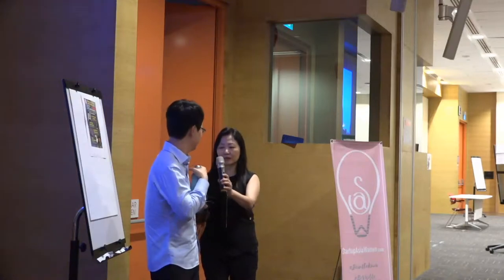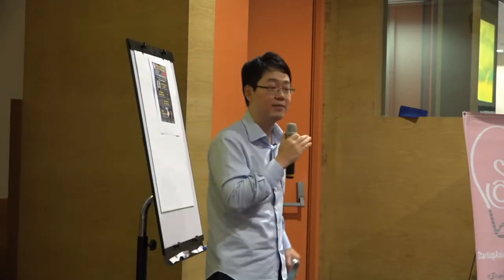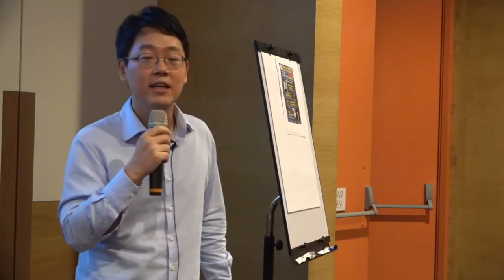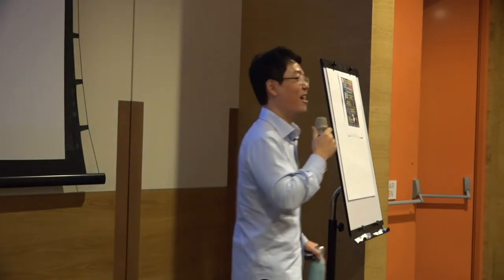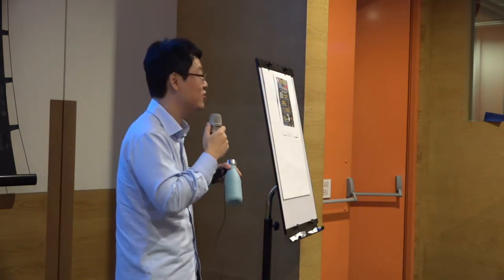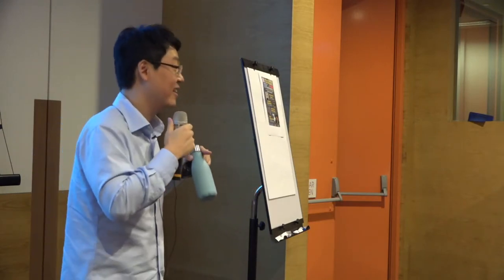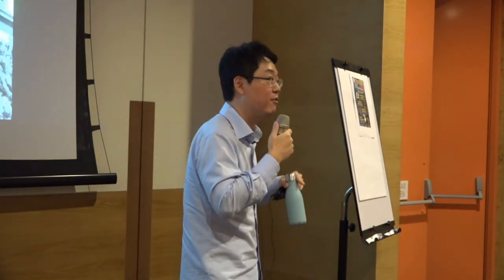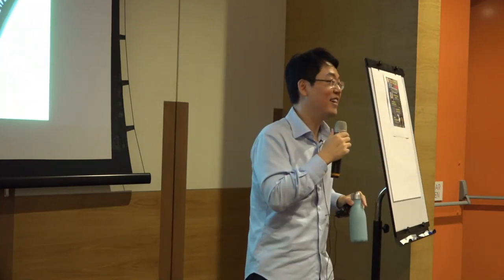Alan Hsu - Startup Asia Women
Speaker: Alan Hsu, general partner & co-founder of KK Fund

Alan is one of the judges of Startup-UP, a competition hosted on Channel News Asia for 4 seasons. Before his days as a VC at GREE Ventures, Alan started out as a management consultant at McKinsey & Co. in United States and also was at Goldman Sachs New York as investment banker driving tech, media and telco merger and acquisitions. Moving to Singapore, he worked at private equity for Temasek Holdings.